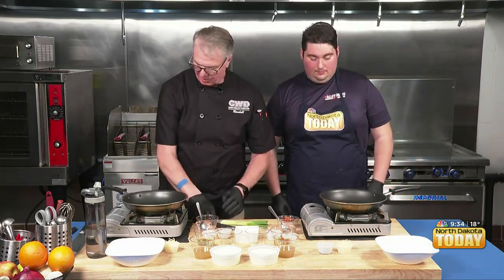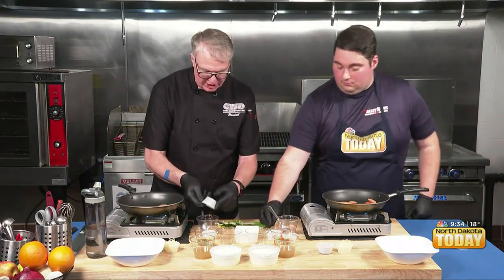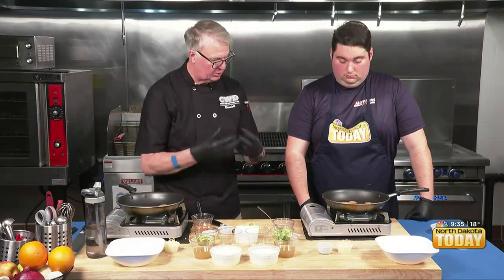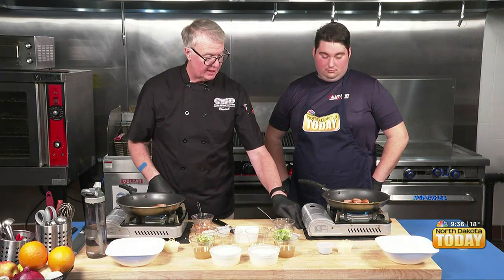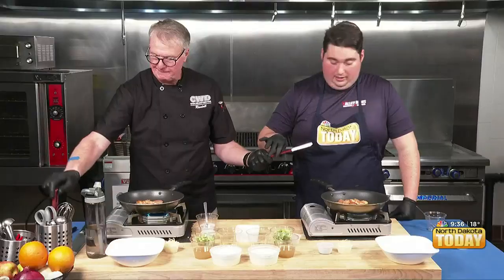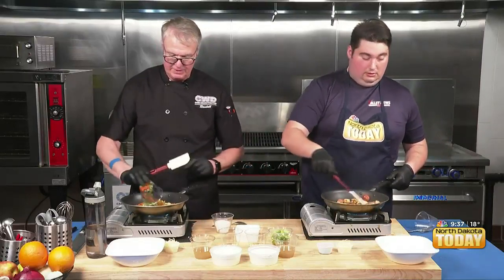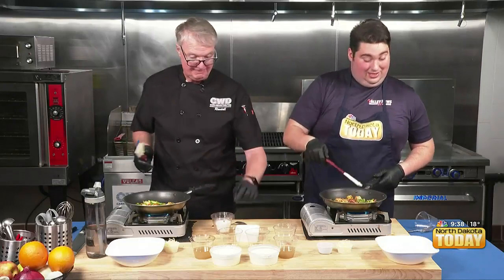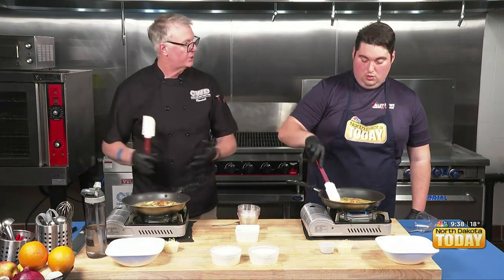NDT Cooking with Cash Wa – Creamy Jambalaya Pasta Part 1 – February 20